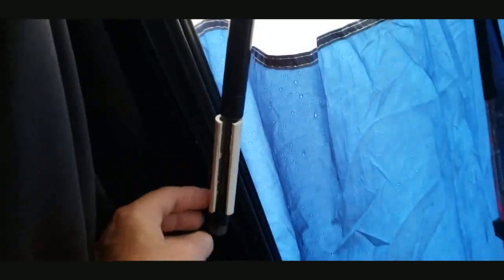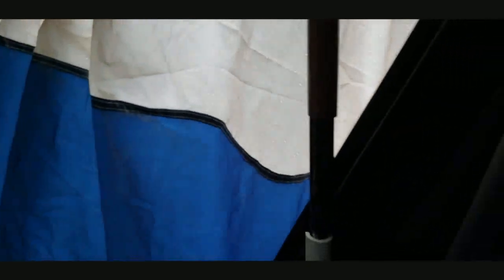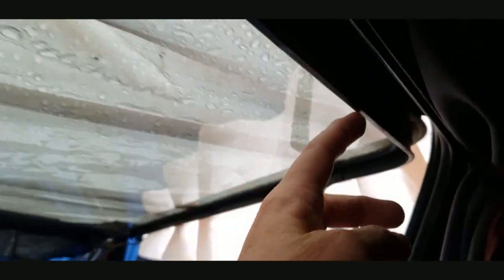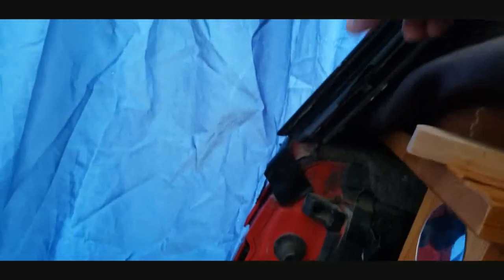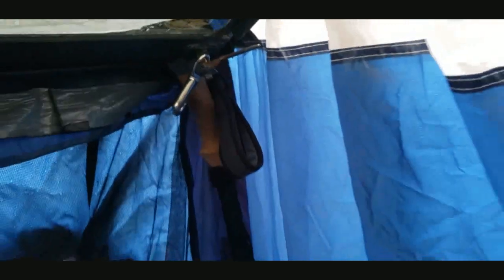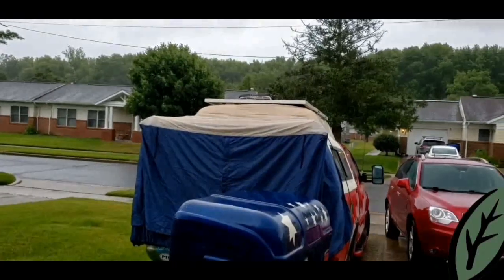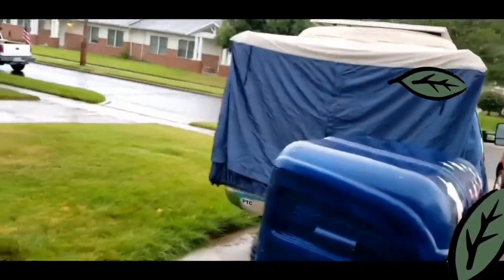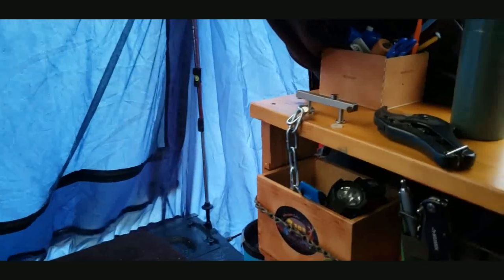DAC Tent for pickup trucks. Macgyver Sharon Mods vanlife Van Life Nomad Truck Build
Showing how the DAC tent works and some thought provoking ideas to modify for a more enjoyable experience in the rain 🙂👍
Van Life Nomad Truck Build